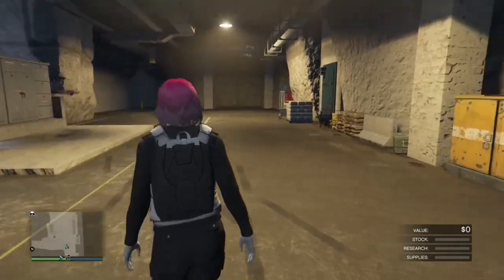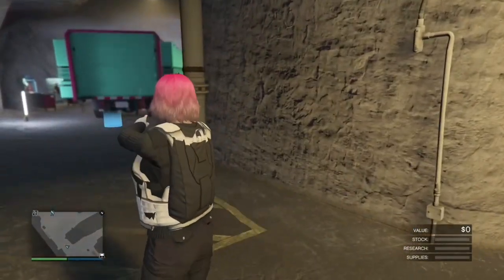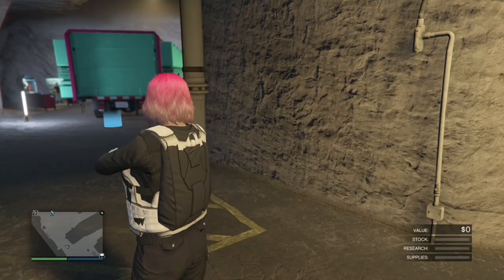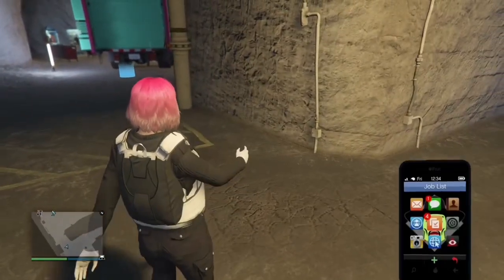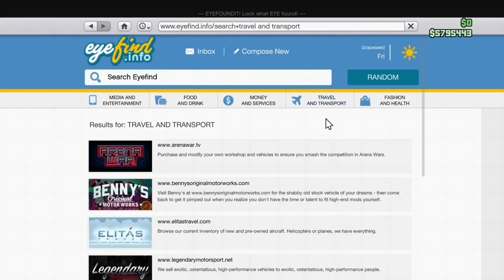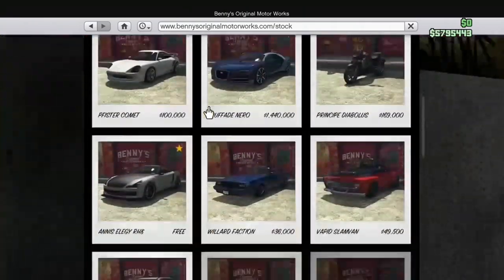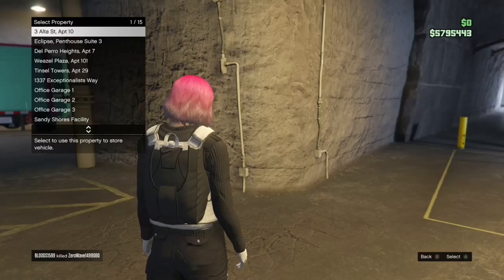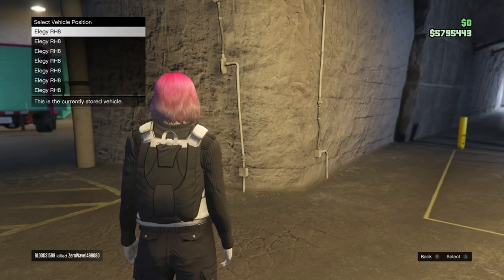*PATCHED* duplication glitch *CLEAN DUPES* (GTA 5 online) XBOX/PS4/PC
In this video I will be showing you a new workaround for the duplication glitch in the facility this method creates clean dupes and can be done with any car I hope you enjoy if you need any help drop a comment down below and don’t forget to like and subscribe

Also add my Instagram to be entered in any future giveaways and to be updated on any future content and glitches and you can also message me on that if your needing any help with any of the glitches

Make sure to add the tiktok for updates on future content and fun clips I hope you guys enjoy